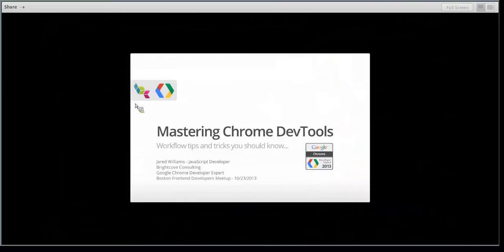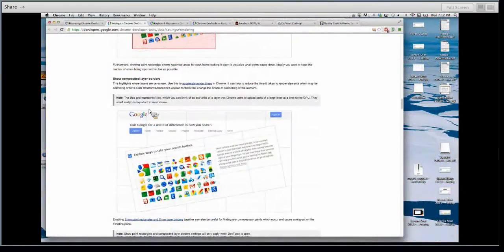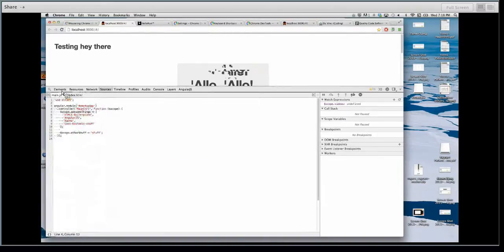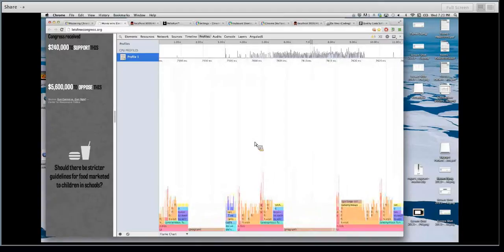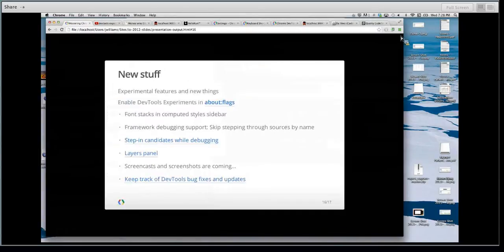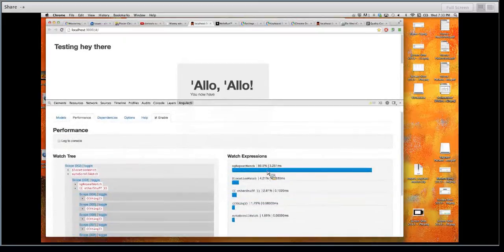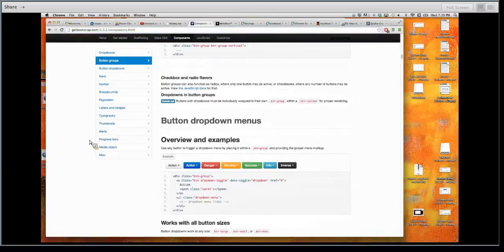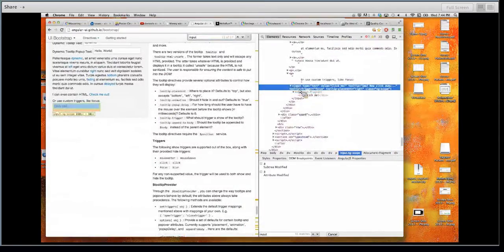Mastering Chrome DevTools